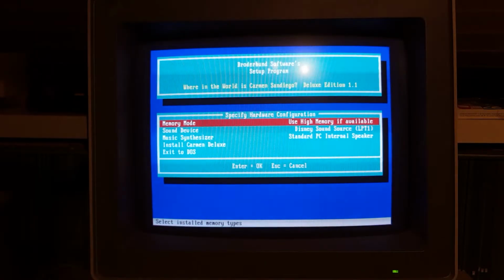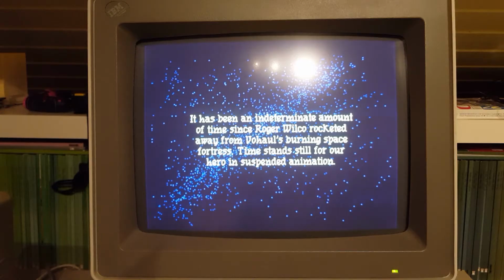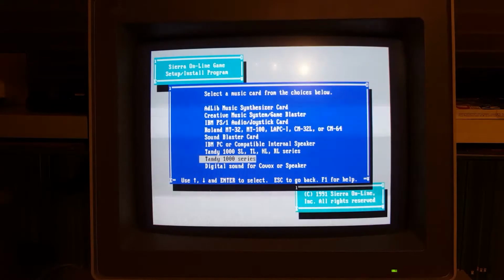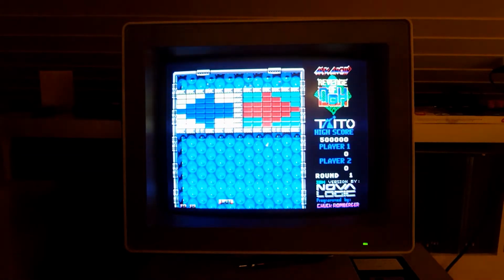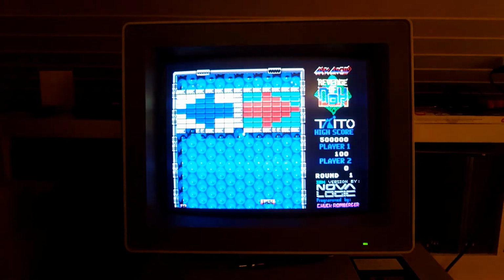Covox w/Tandy Emulator on IBM PS2 55SX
The video shows you how to use your Covox DAC together with hundreds of games.